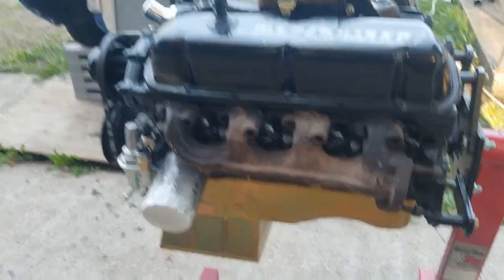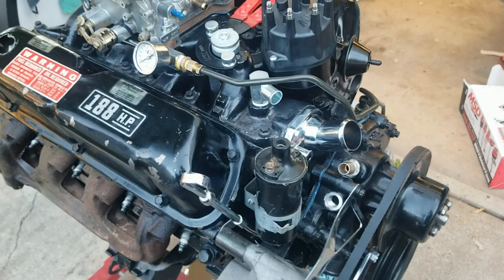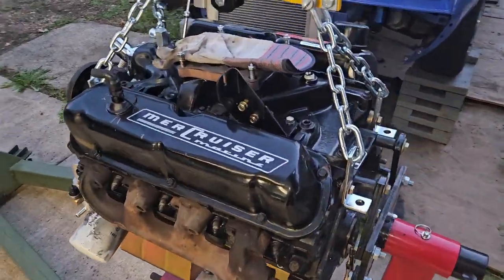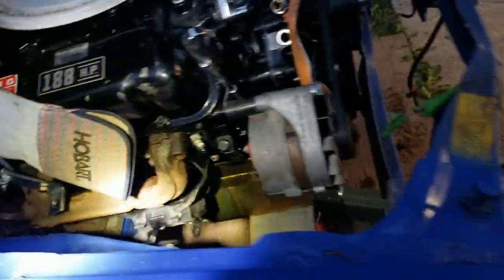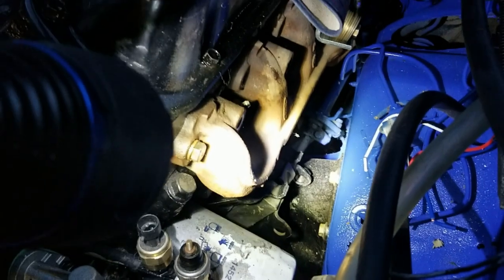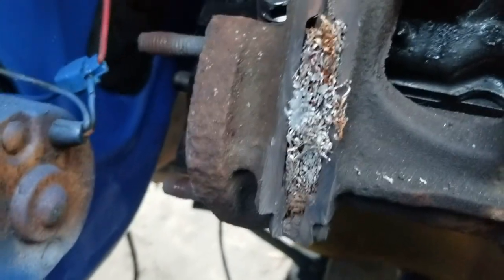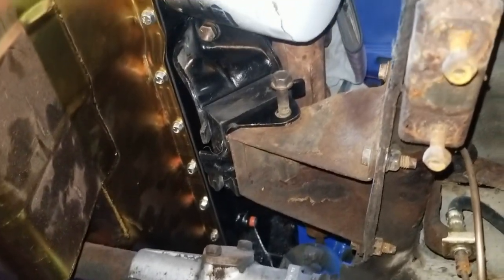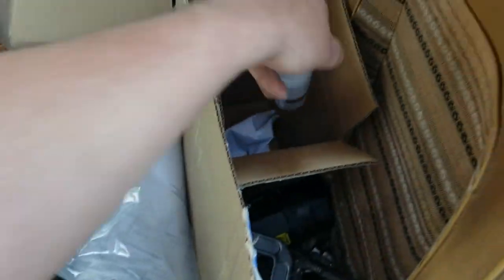Drag n Drive Pinto: V8 & SROD Swap 7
In this series I finally swap the 2.3L 4 cylinder engine out for the Mercruiser 188 / 302 V8.  The 1973 Mercruiser 188 will be mated up with an SROD 3 speed with overdrive from a 1979 Ford Fairmont Futura.  Combined with the 8.7 rear axle from a 1977 Ford Granada with 2.47 gears, it will be a highway machine.  Not the best for drag racing, but hey it was cheap and bolted right in.